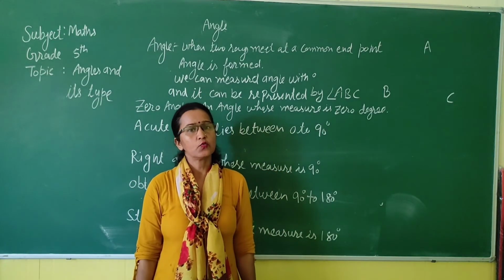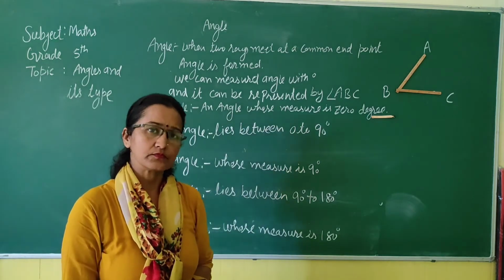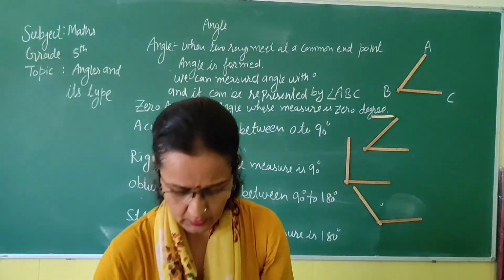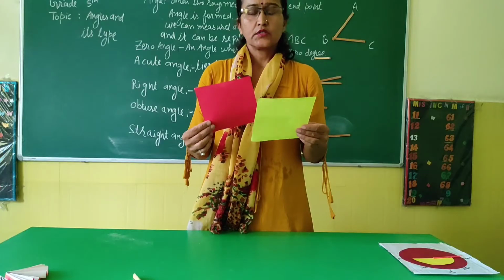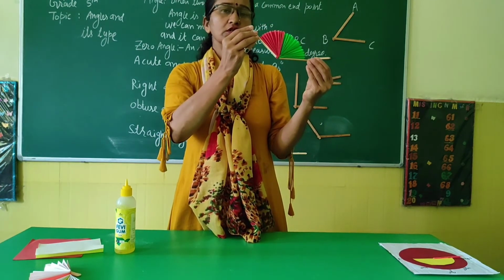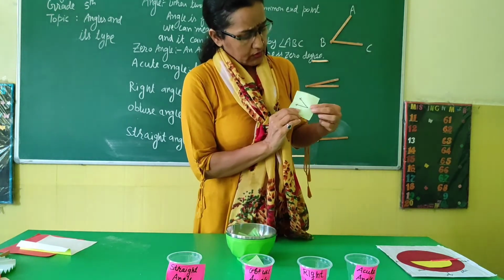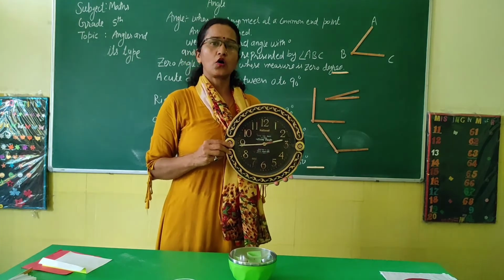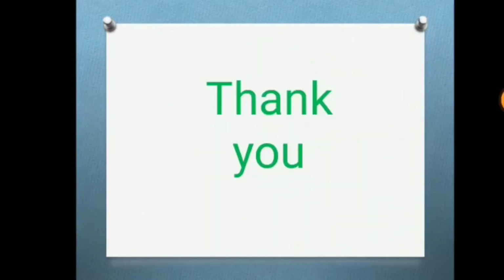Regional Mathematics Workshop